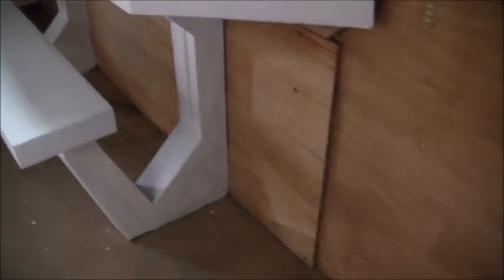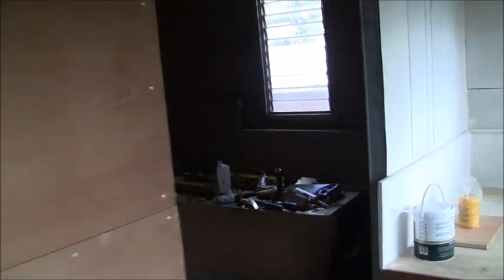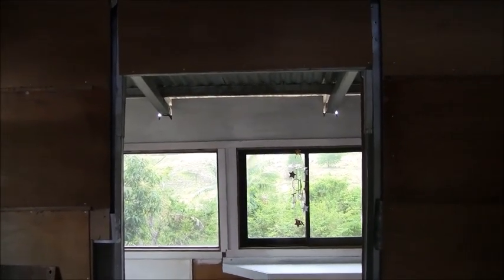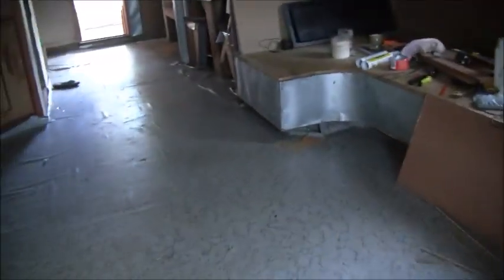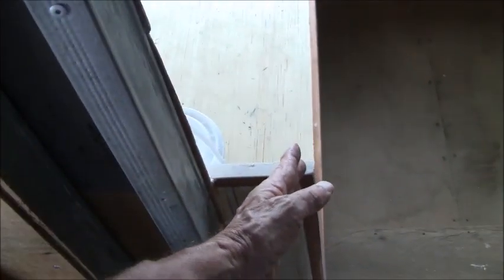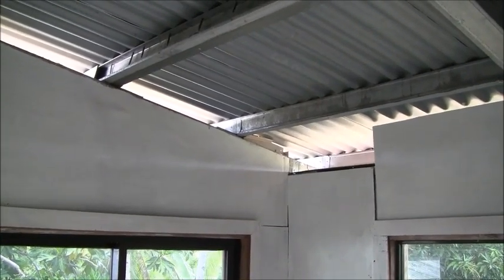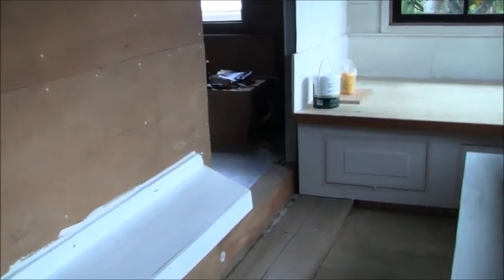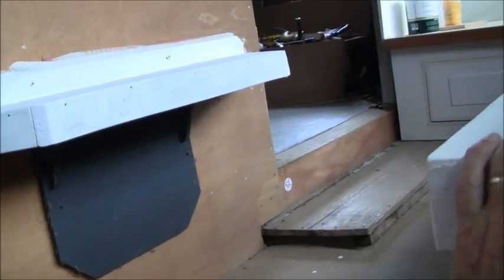INCREDIBLE PROGRESS OF THE HARDWORK WEPUT UP TO FINISH OUR SIMPLE HOUSE IN THE PHILIPPINES